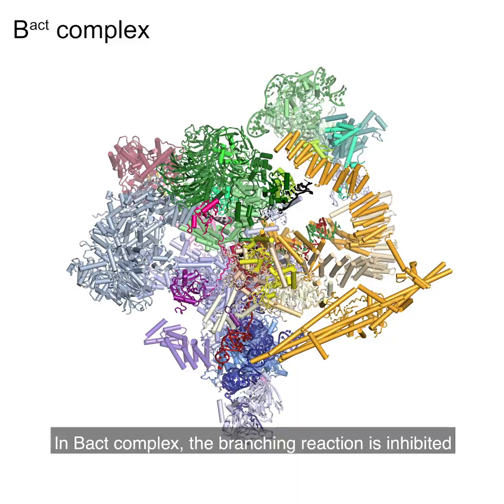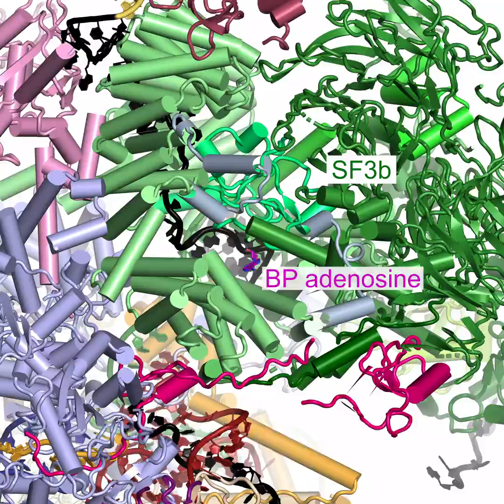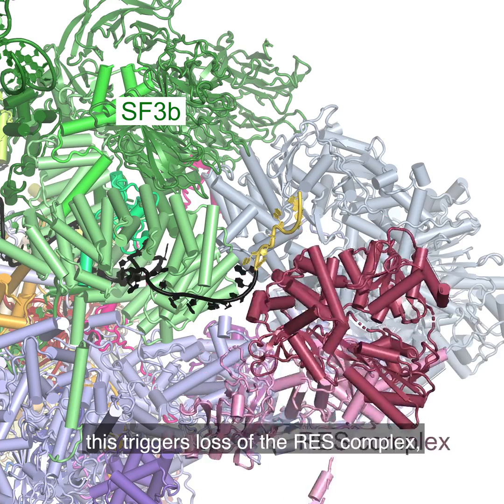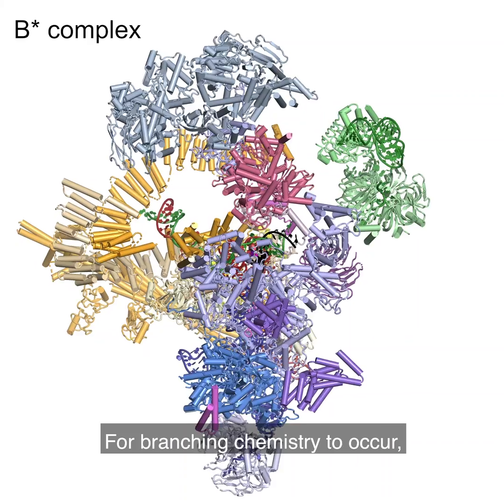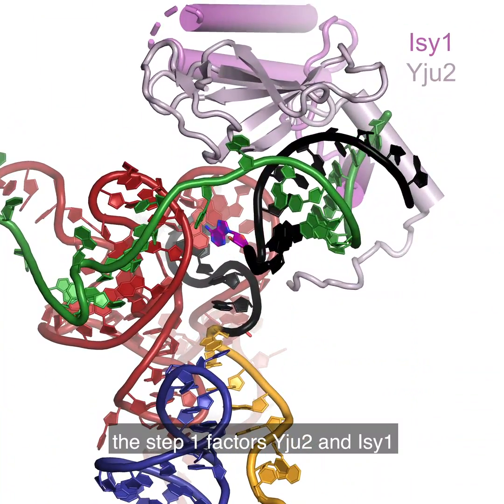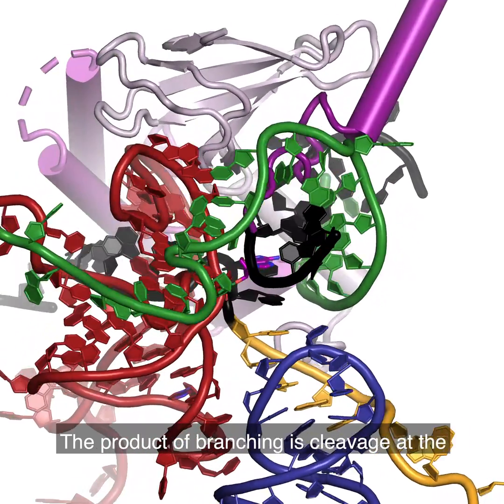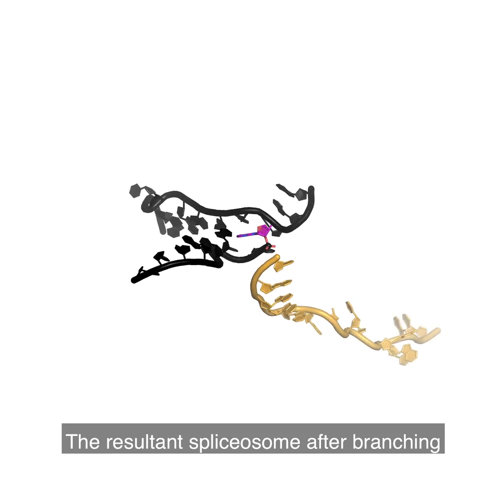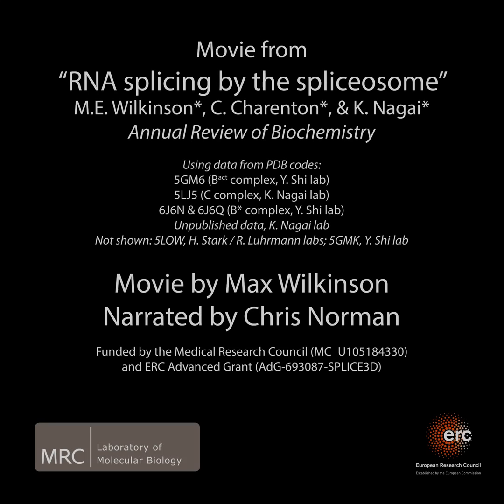RNA Splicing by the Spliceosome: Supplemental Video 5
A supplemental video from the 2020 review by Max E. Wilkinson, Clément Charenton, and Kiyoshi Nagai, "RNA Splicing by the Spliceosome," from the Annual Review of Biochemistry

Shown: The branching reaction, showing the transition from Bact complex to C complex via B* complex. Structures derive from PDB codes 5GM6 for yeast Bact complex (82), 6J6N and 6J6Q for yeast B* complex (91), and 5LJ5 for yeast C complex (29). B* and C complex structures were modified according to a 2.8 Å resolution cryo-EM map of yeast C complex (M.E. Wilkinson, unpublished). Data not shown from other important structures (30, 81). The B* structures were used to animate docking of the branch helix and the effects of Cwc25. Transcription of narration: “In Bact complex, the branching reaction is inhibited because the 5′SS is protected by Cwc24, and the branch point is sequestered inside SF3b. To relieve this inhibition, the helicase Prp2 pulls the intron near the 3′SS. By an unknown mechanism, this triggers loss of the RES complex, SF3b, and Cwc24. The exposed branch helix can now start to dock into the active site. Docking is accompanied by a large conformational change to B* complex. For branching chemistry to occur, the step I factors Yju2 and Isy1 further dock the branch helix into the active site. Cwc25 then penetrates the branch helix to ultimately promote chemistry. The product of branching is cleavage at the 5′SS and formation of a 2′–5′ link between the 5′SS and branch point. The resultant spliceosome after branching is called C complex.” Video used with permission from the MRC Laboratory of Molecular Biology, Cambridge, UK.